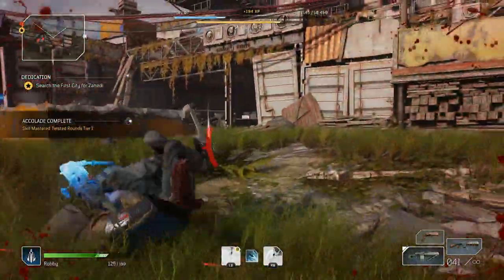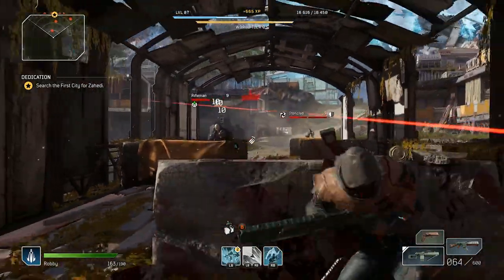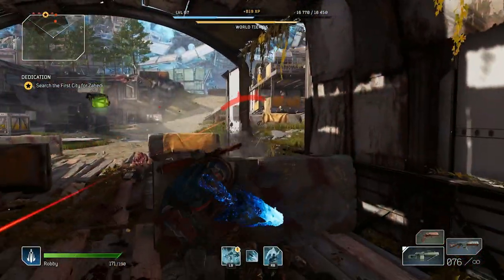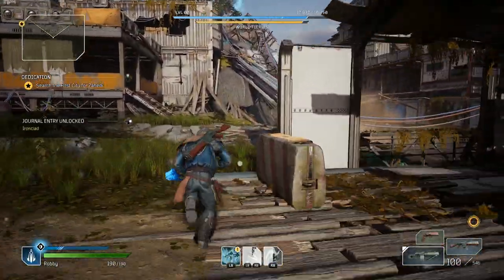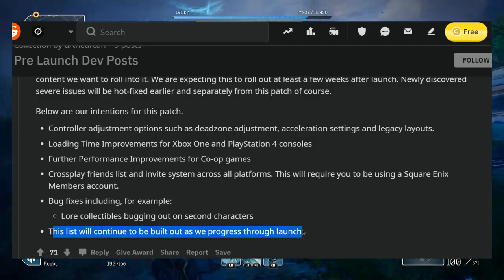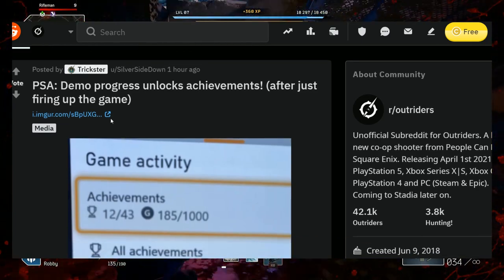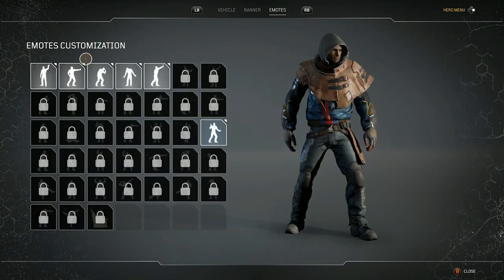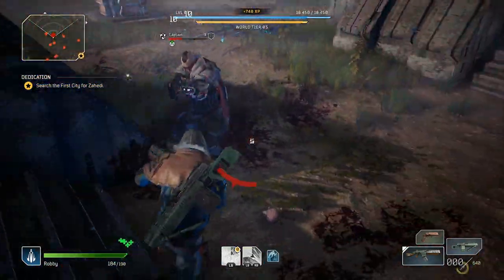Outriders - Play The Full Game RIGHT NOW! Get Early Access! New Day One Patch Update Is Live!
Outriders News Update - So if you are wondering how in the world you get early access to Outriders on PS4, Xbox Series X, PS5, or Xbox One, I have you covered!  Also the day one patch is live!  What does it include?  Let's find out!  New gameplay from Outriders full game is in the vid and my review is in progress!  Enjoy :)